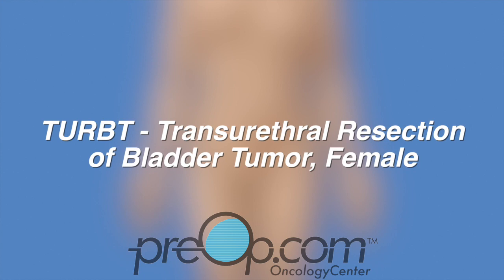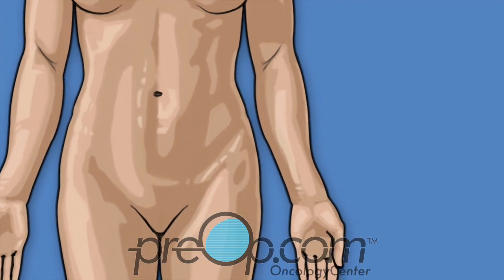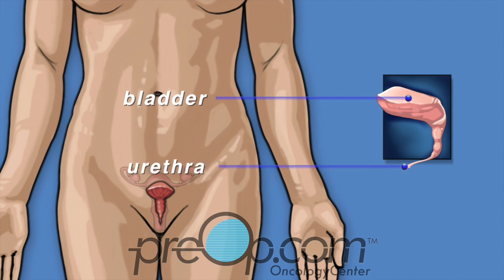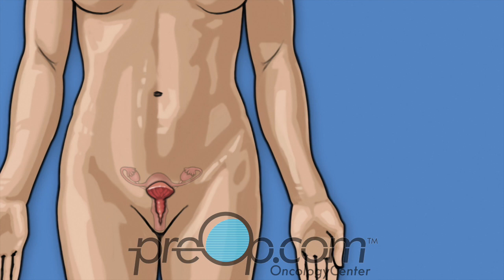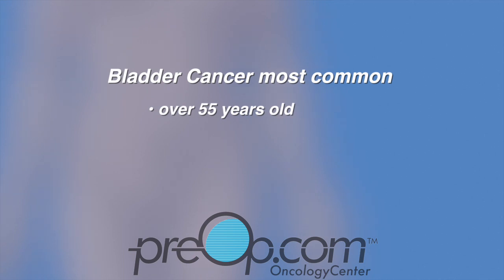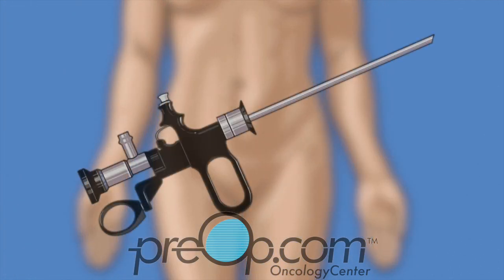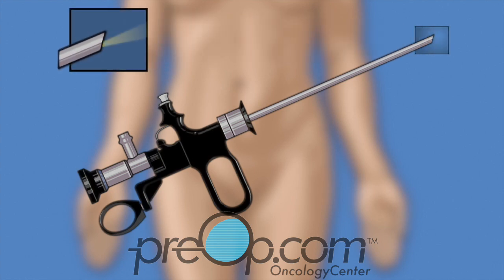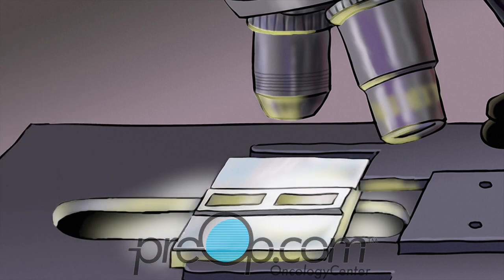Understanding TURBT: Essential Bladder Cancer Treatment 🏥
Transurethral Resection Of Bladder Tumor (TURBT) - A Crucial Procedure

A Transurethral Resection of Bladder Tumor, or TURBT, is a vital surgical procedure recommended for removing tumors from the bladder lining. This intervention is particularly significant because approximately 50% of bladder cancers are detected early when the tumor is confined to the bladder's lining and hasn't metastasized.

Understanding the context of bladder cancer is crucial. Typically diagnosed in individuals over 55, more common in men, and predominantly found in white patients, bladder cancer has strong associations with smoking and exposure to specific workplace chemicals.

The TURBT procedure utilizes a specialized instrument known as a scope, equipped with a light and camera. This device not only allows for the visualization of the bladder lining but also facilitates the removal of the tumor using heat energy. The excised tumor is subsequently sent for pathological examination to guide future treatment decisions.

During the TURBT, patients are anesthetized for a pain-free experience. The procedure involves the careful insertion of the scope through the urethra, using a numbing gel to ease the process. The bladder is then filled with water or saline, enabling the surgeon to meticulously examine the bladder walls and excise the tumor in small pieces, which are removed via suction.

Post-procedure, a Foley catheter may be inserted for bladder drainage and, in some cases, for administering chemotherapy directly into the bladder. This approach aims to prevent any remaining tumor cells from adhering to the bladder lining. The decision to include chemotherapy depends on various factors, including the tumor's size, type, and quantity.

Patients are encouraged to communicate any postoperative issues such as pain, dizziness, or breathing difficulties to their care team. It's normal to experience some discomfort, bladder spasms, frequent urination, and even the presence of blood or clots in the urine as the surgical sites heal.

The risks associated with TURBT include potential damage to the bladder or surrounding tissues, infection, and bleeding. Patients are advised to contact their healthcare provider if they experience symptoms like inability to urinate, fever, worsening pain, or significant bleeding.

Pre-operative preparations are crucial. Patients must refrain from eating or drinking post-midnight before the surgery and adhere to specific medication guidelines provided by their surgeon. It's essential to arrive on time for the surgery and have a support person available.

Understanding the procedure's rationale and potential risks, including the minimal but existent risk of serious injury or mortality associated with any surgery and anesthesia, is vital. Patients should feel empowered to discuss any concerns or seek additional information regarding the procedure with their surgeon.

Remember, this video is an educational tool to enhance your understanding of the TURBT procedure and should complement, not replace, the advice and discussions with your physician.

PreOp® Patient Education